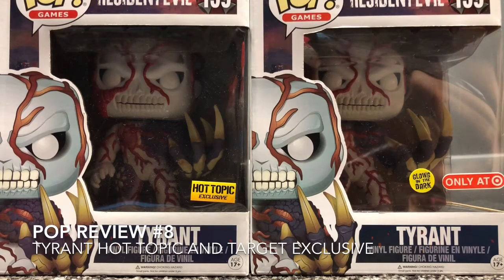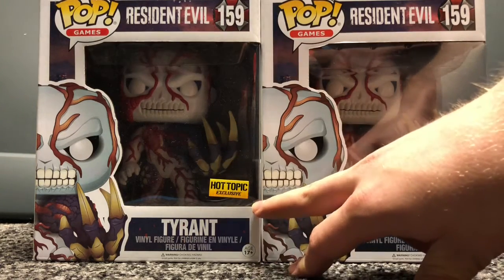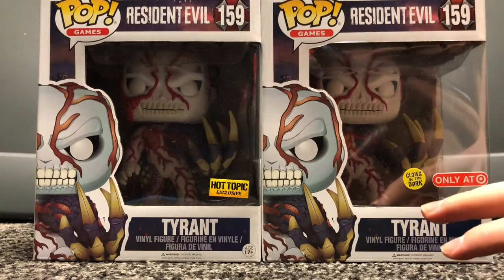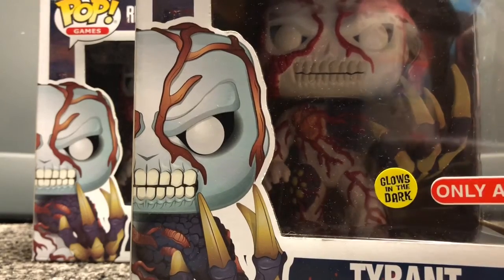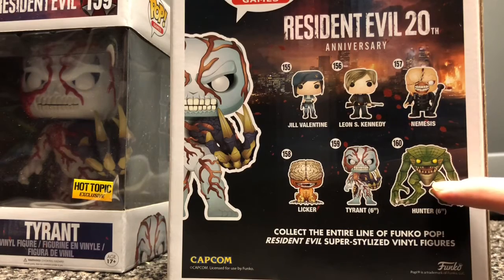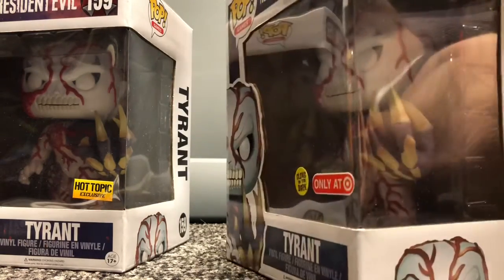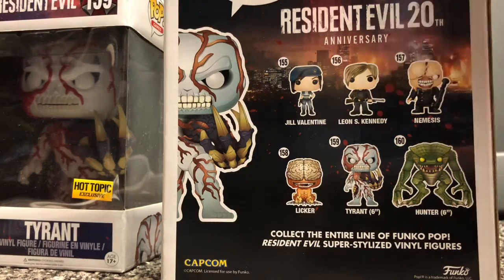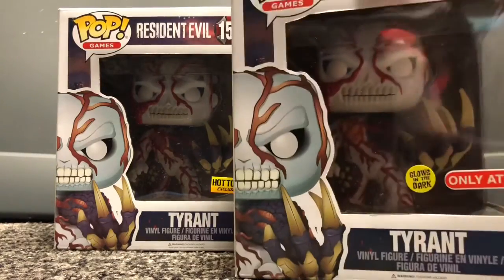Pop! Review #8 Tyrant Hot Topic Exclusive And Target Exclusive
Lucky Pop hunting everyone!!!